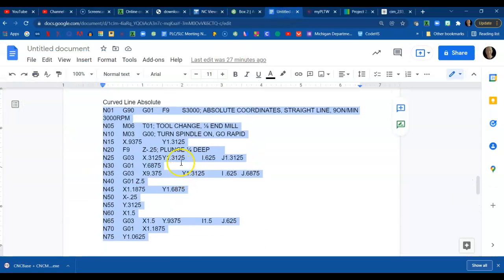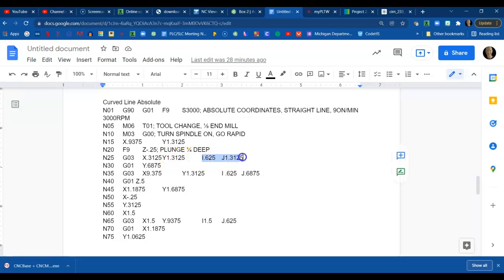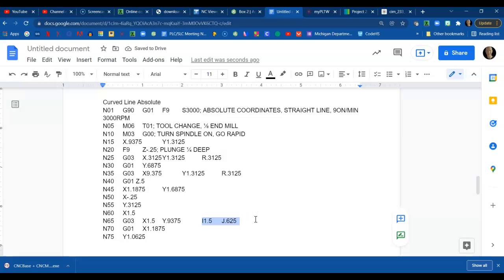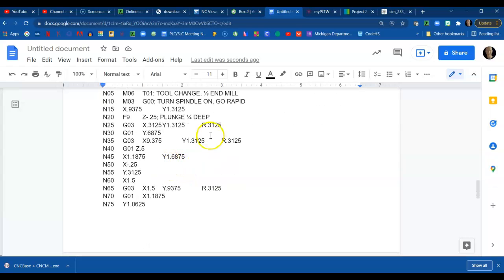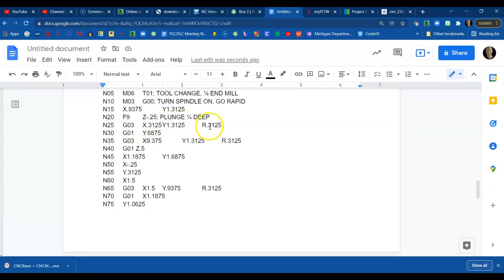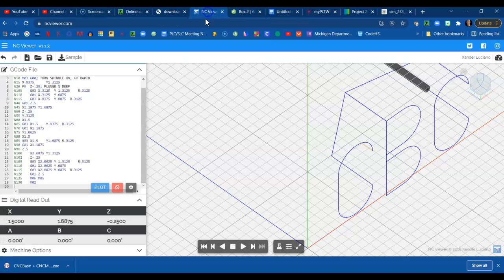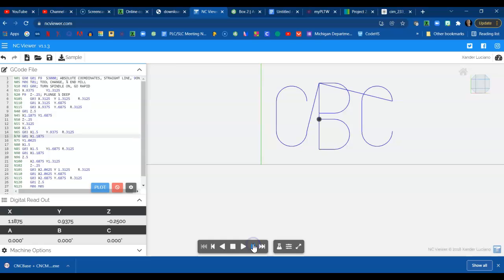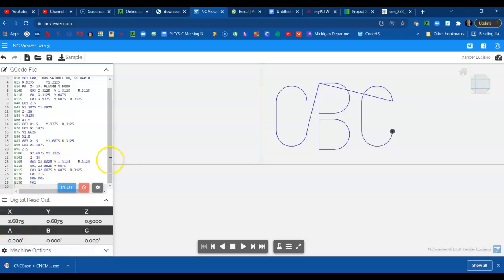Curved Lined Absolute Coordinates